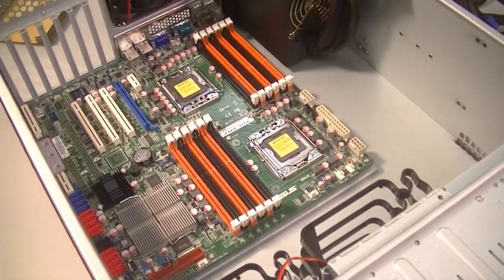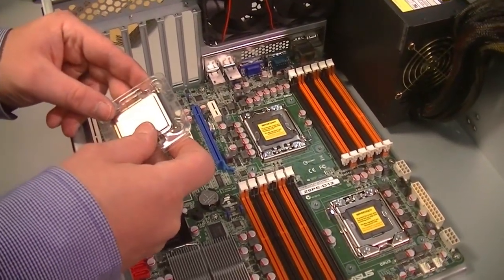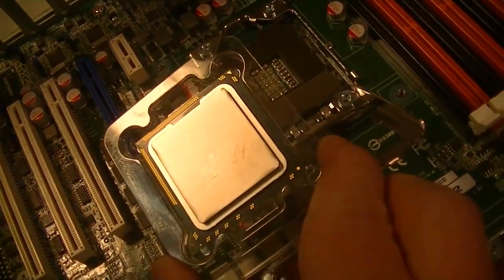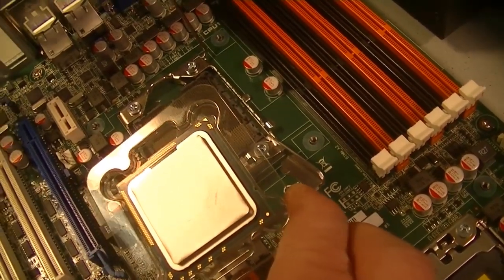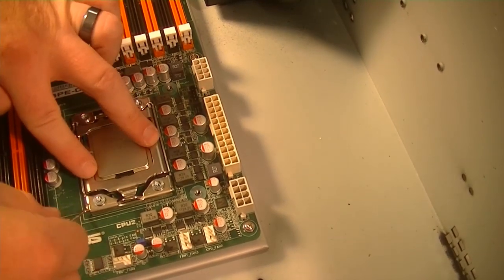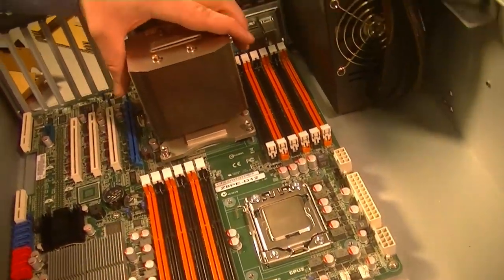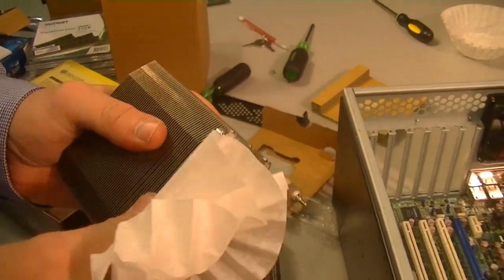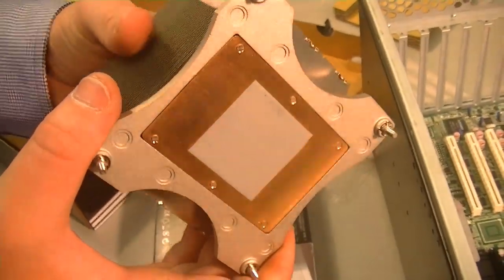How to build a server computer: Part4 Installing the CPUs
In this series, we build our own classroom server which we will use to serve virtual machines. In part 4, we insert 2 Intel Xeon 5600 series processors onto the motherboard LGA 1366 sockets. These multiprocessing quadcore CPUs are perfect for serving multiple operating systems.